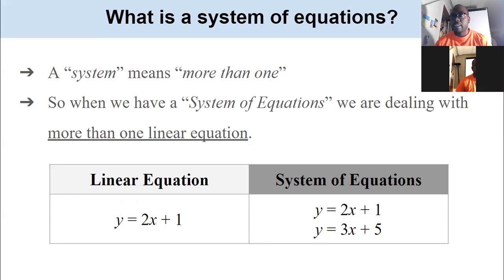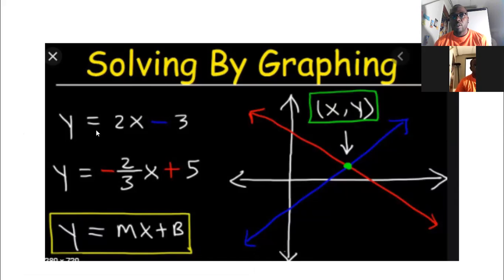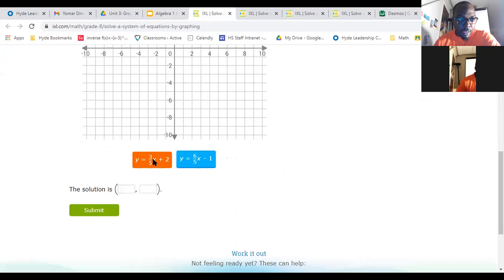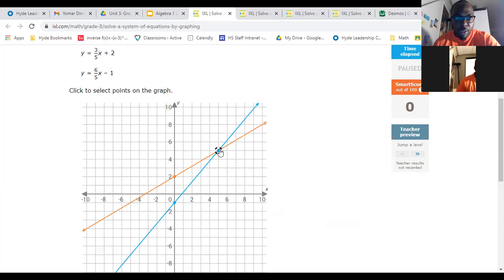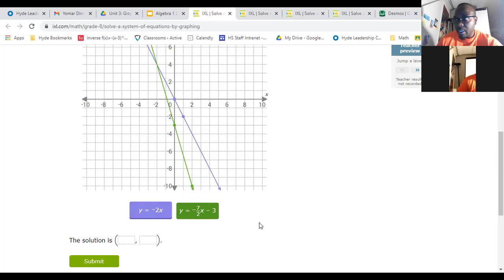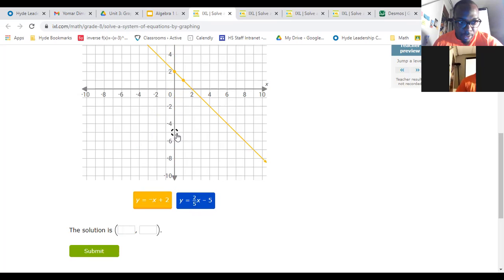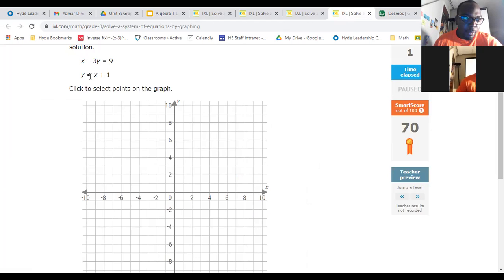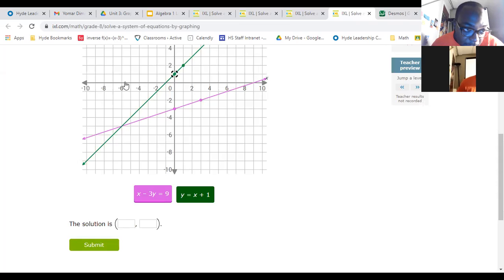Solving System of Equations by Graphing